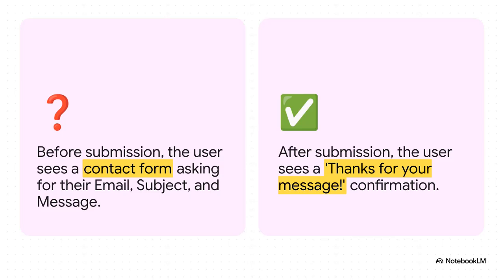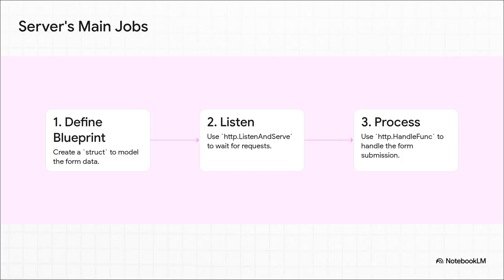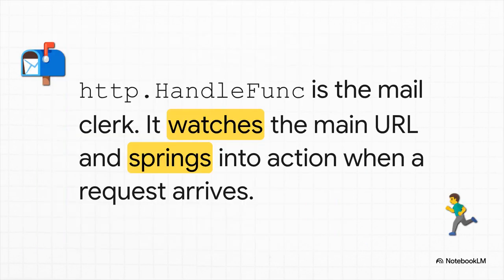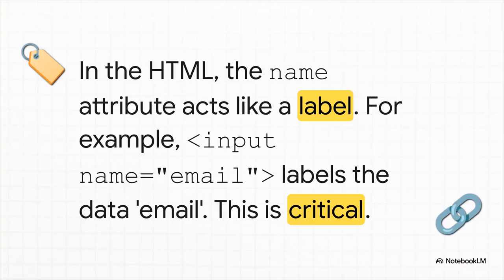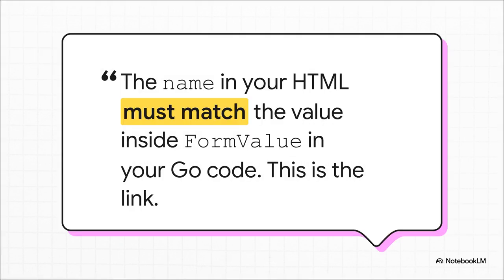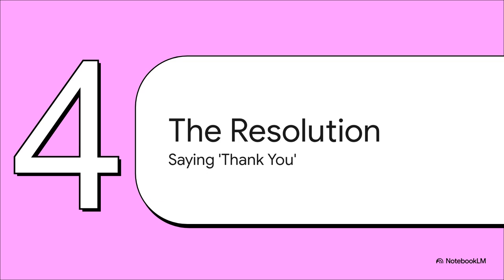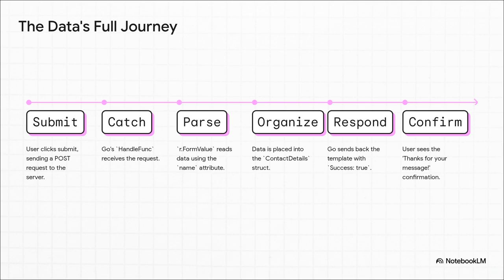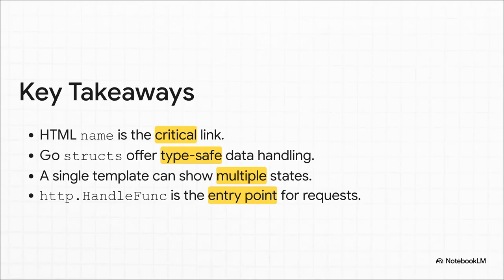Go Forms Data s Journey